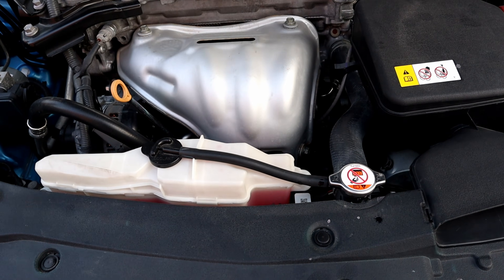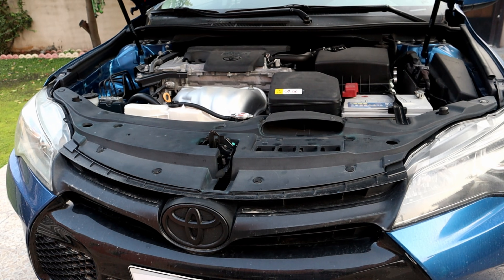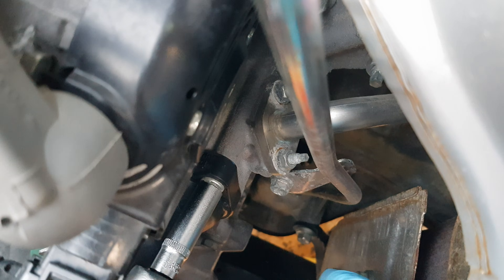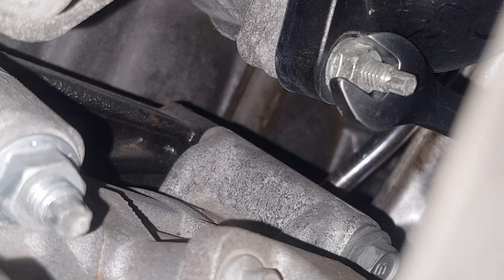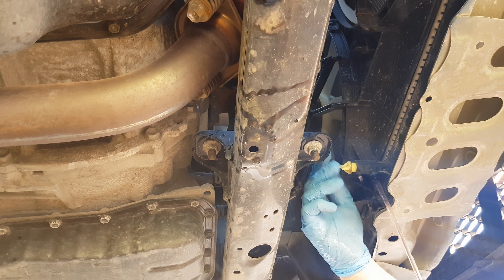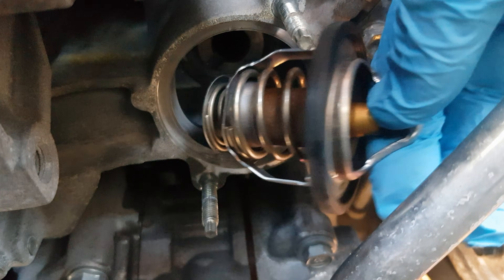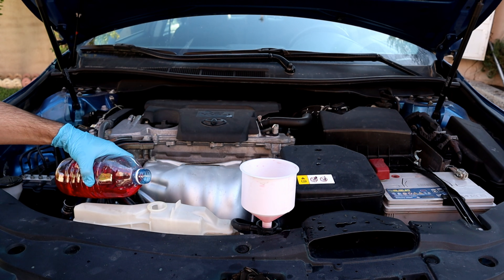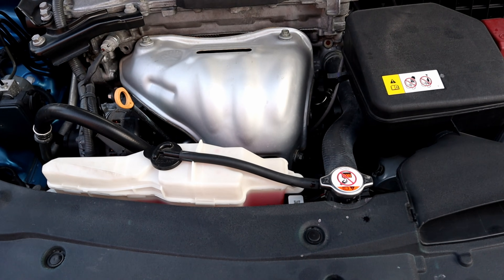How to do complete coolant flush/Coolant flush TOYOTA Camry 2015-2017/ How to change radiator water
Prestone Radiator Flush and Cleaner
Coolant tester
No Spill Coolant Filling Funnel Kit

In todays video i will show you easy way of How to do complete coolant flush, this Coolant flush is the same process for TOYOTA Camry 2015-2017 and most of cars,

TOYOTA Camry 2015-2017(Radiator water) radiator coolant must be changed every 30,000miles or every two years,
If the voltage between the coolant and the ground more than 0.3 volte, coolant should be changed
IF the coolant(Radiator water) not been changed, it will get acidic and damage the water pump and radiator